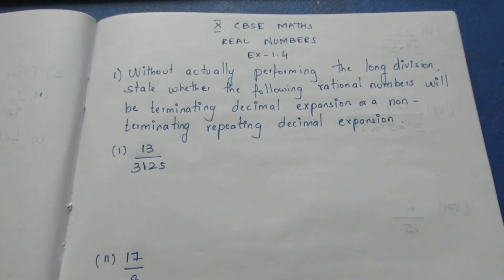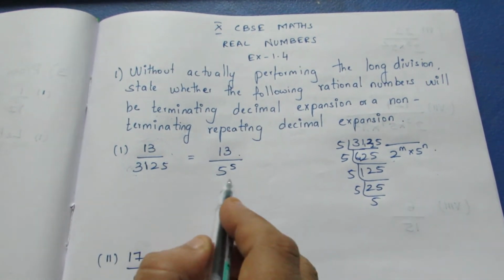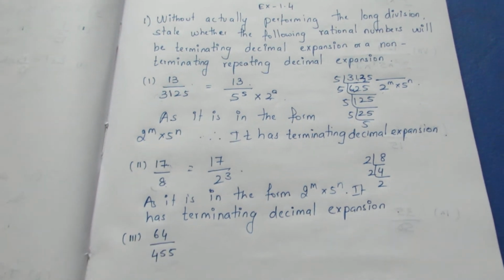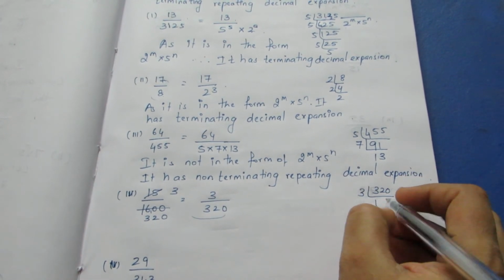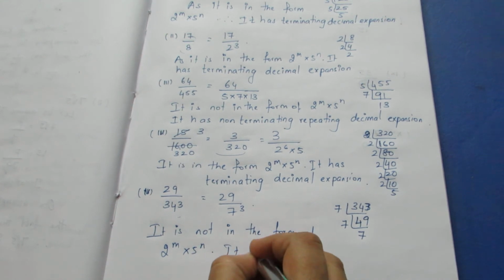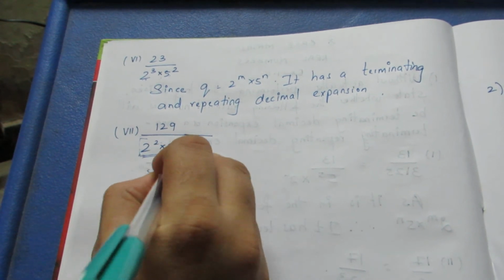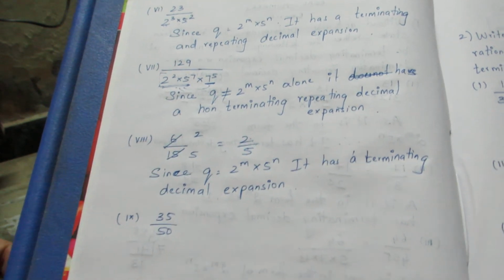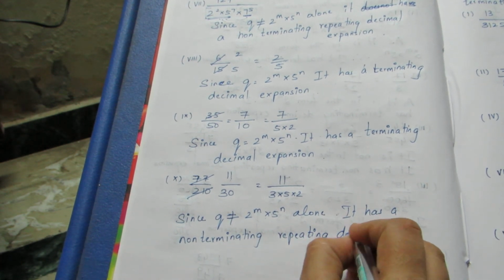NCERT Class 10 Maths Real Numbers Ex 1.4 Sum 1 (Solution In English)